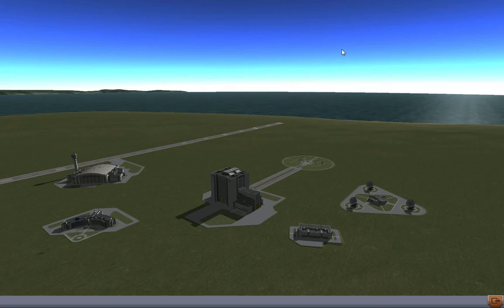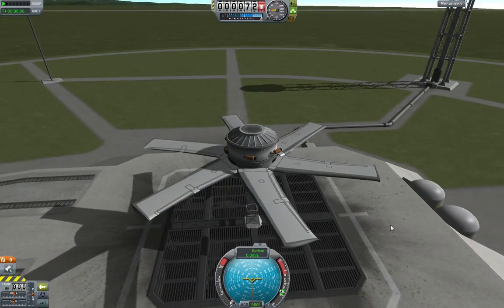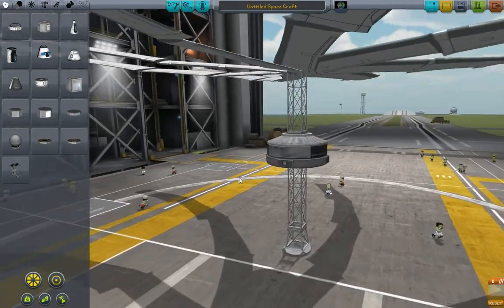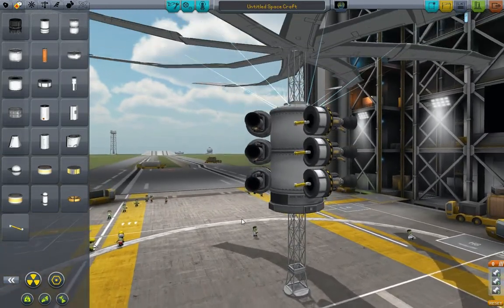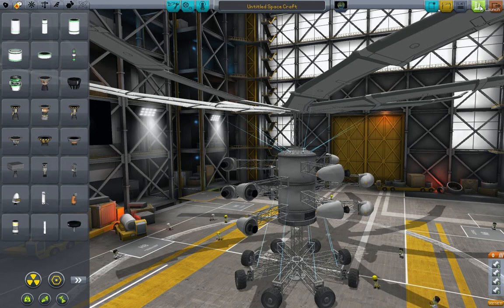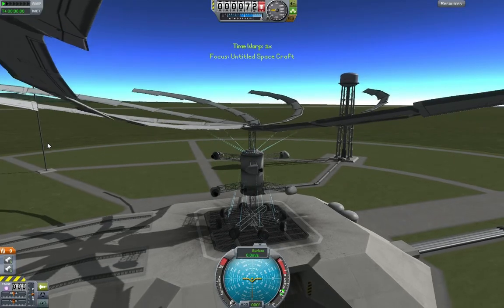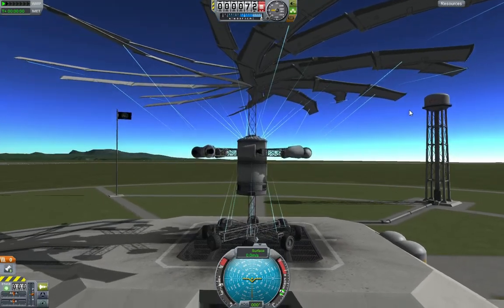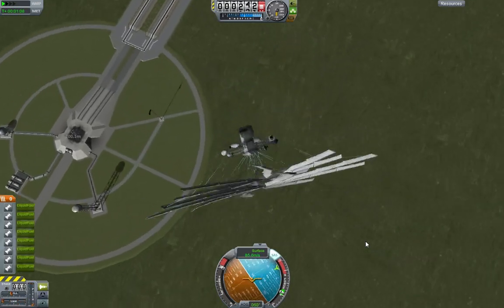Kerbal Space Program - Fun with rotor blades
Spinning flying things.